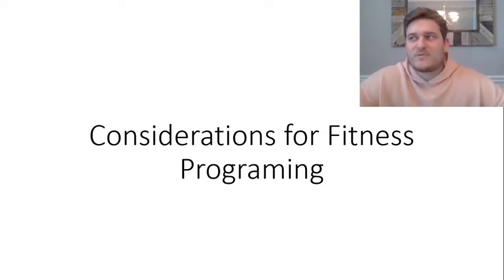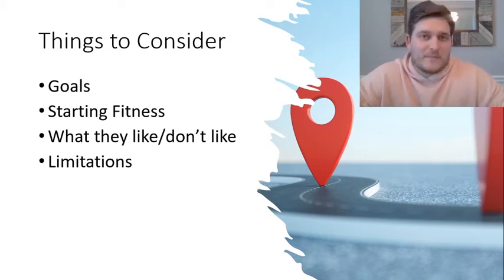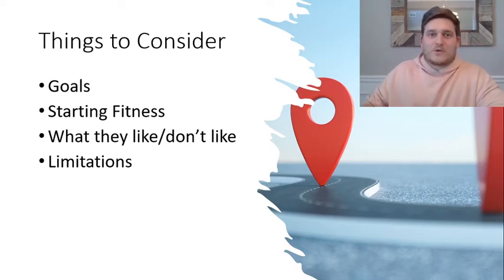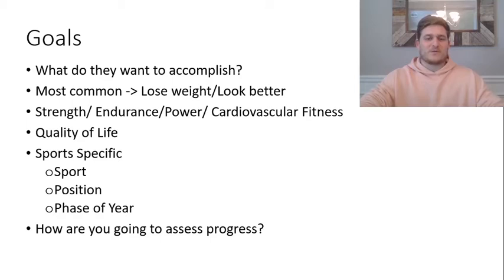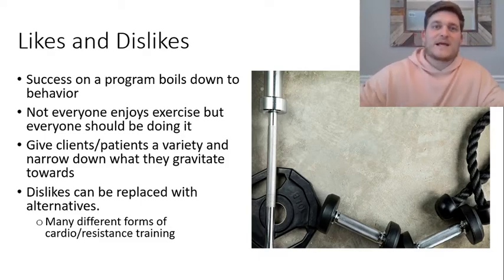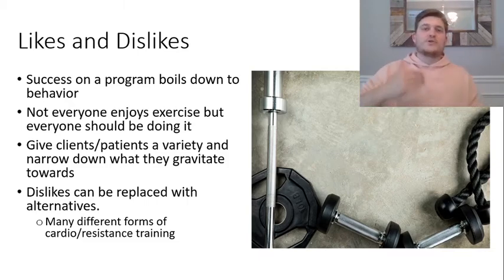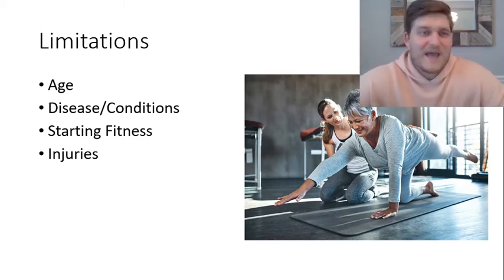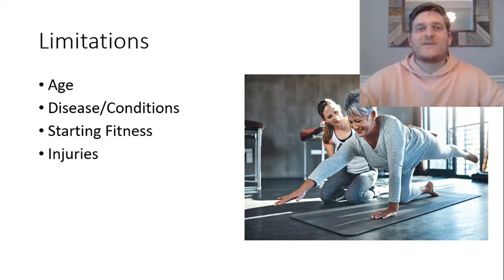Considerations for Fitness Programming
In this video, Chris discusses some general considerations when developing a fitness program for clients.